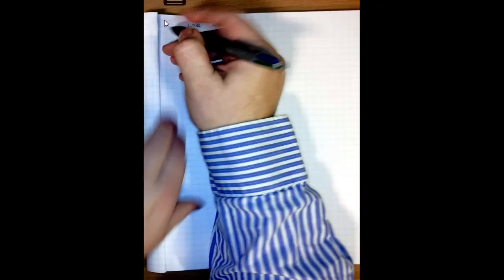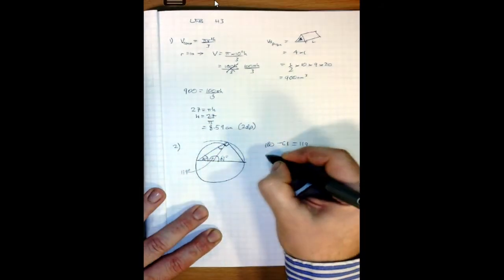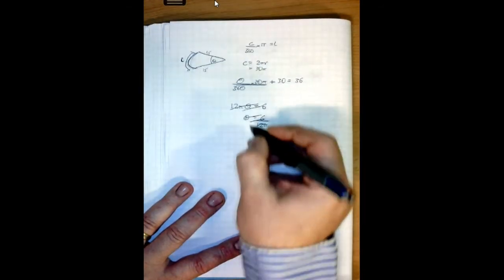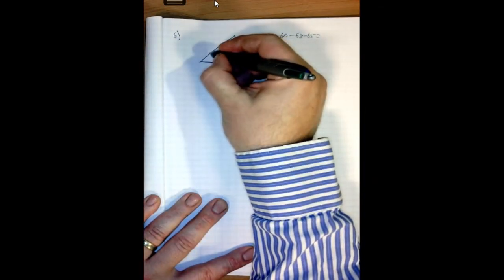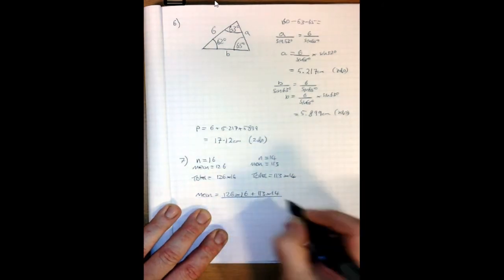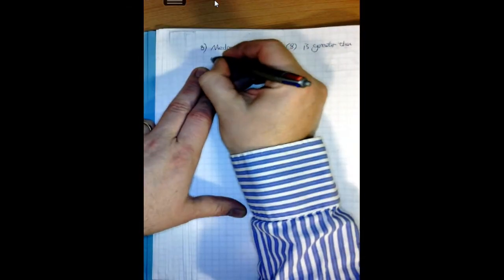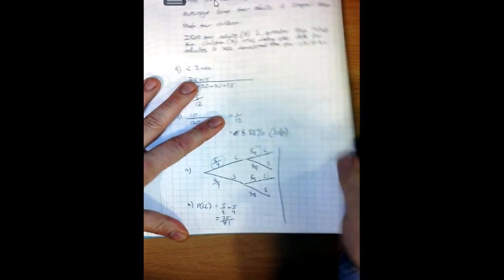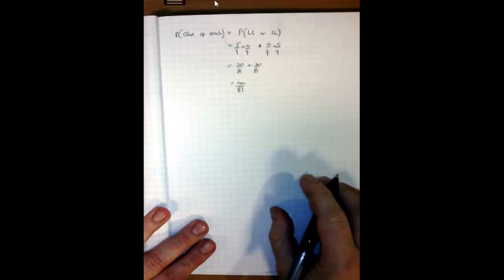Lockdown Knowledge boost Higher 3